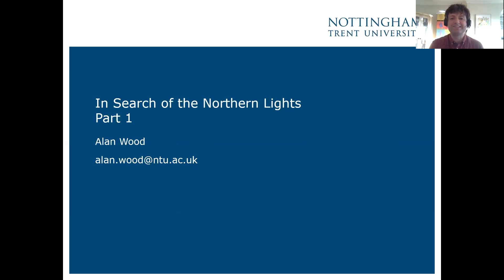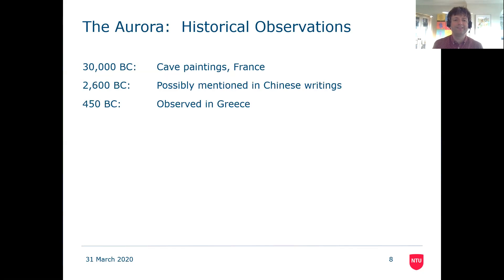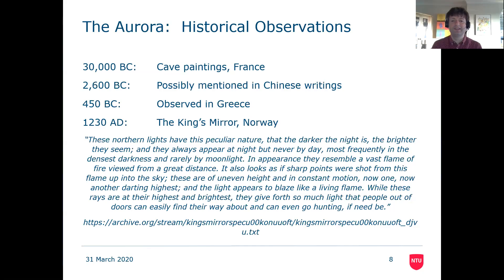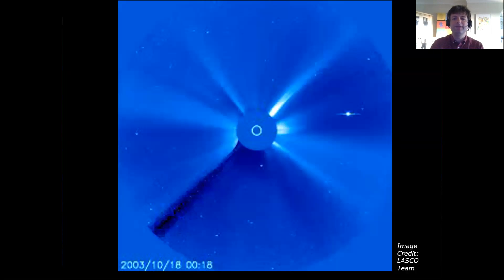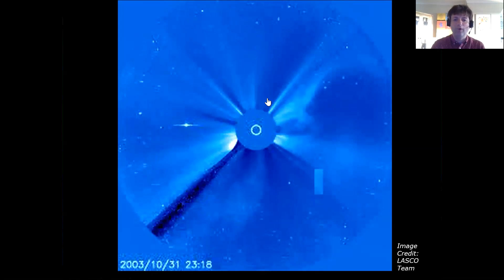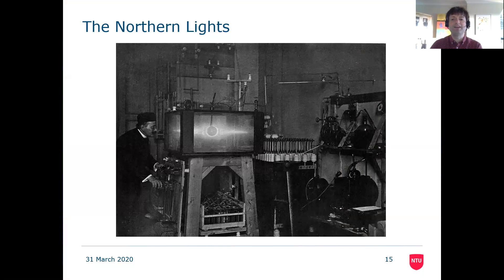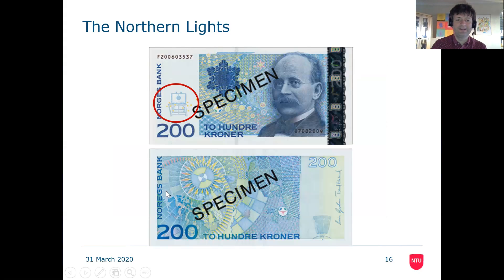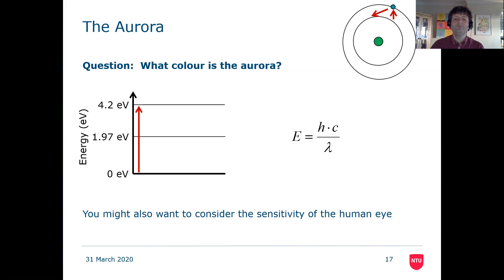Northern Lights Part 1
This is the first in a series of videos about the northern lights, targeted at year 12 and 13 physics students.